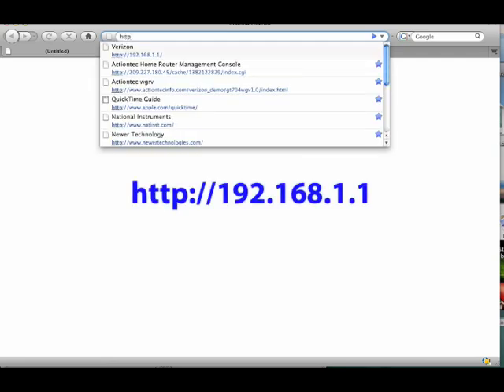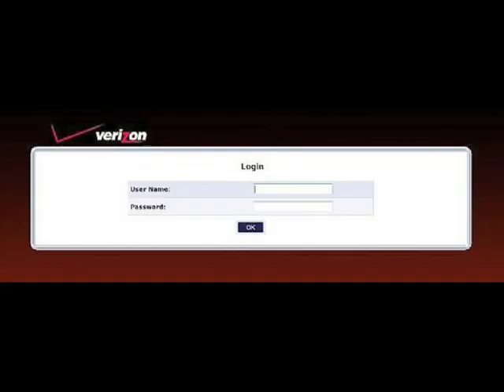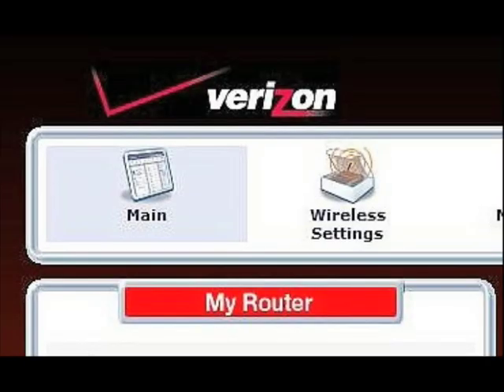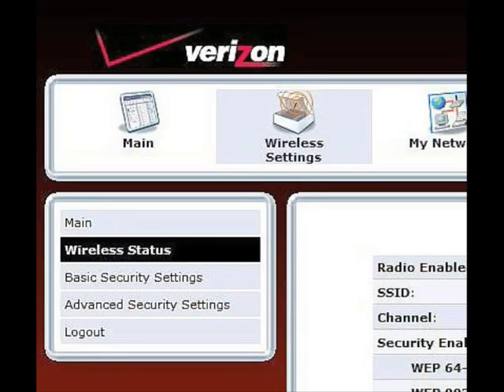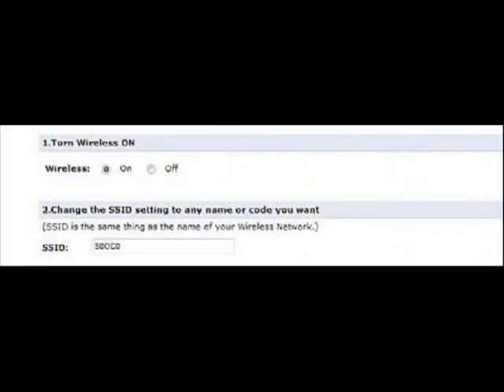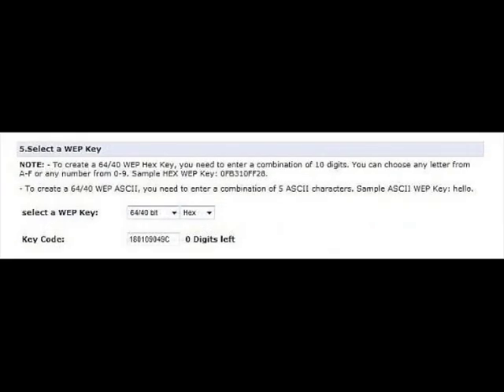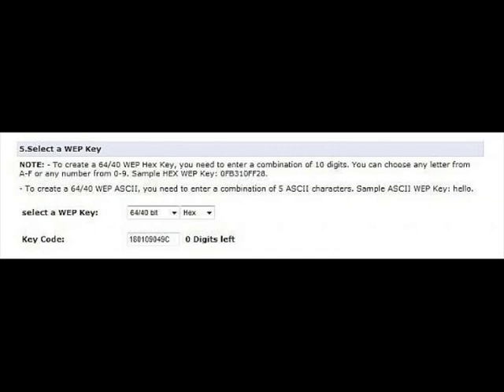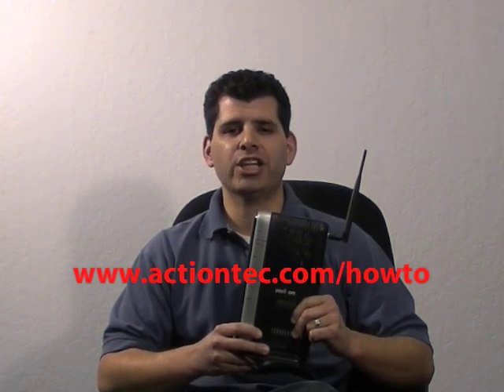How to change your wireless network name and password on your Verizon FiOS Router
We'll review the easy steps on how to change your wireless network name and/or password for your MI424WR Verizon FiOS Router.